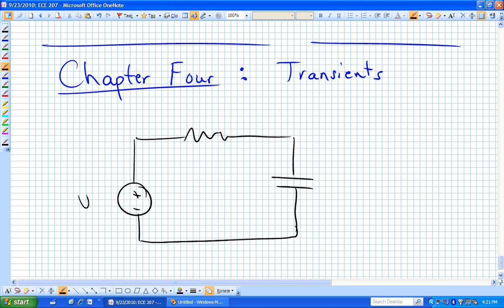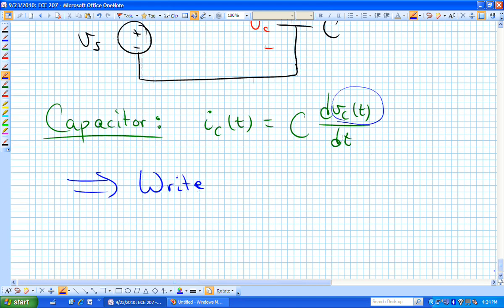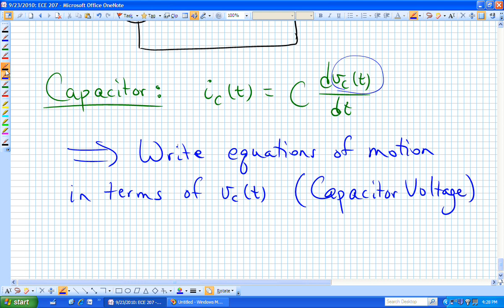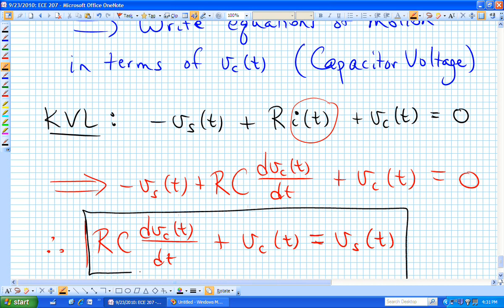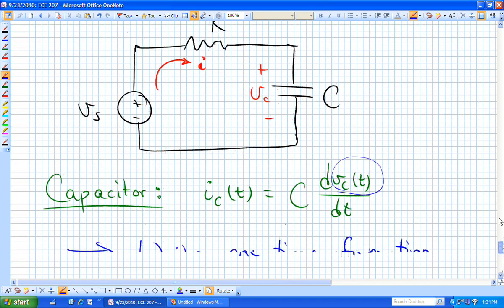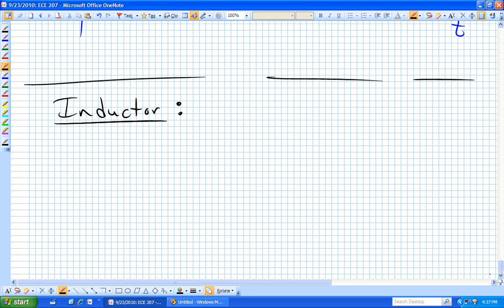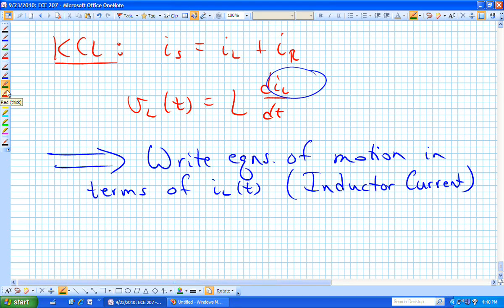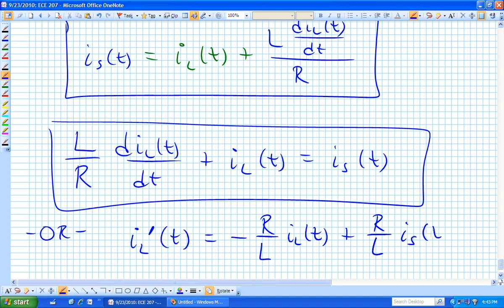ece207_vid_5.1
Video 5.1.  Chapter Four.  Transients in RC and RL circuits.